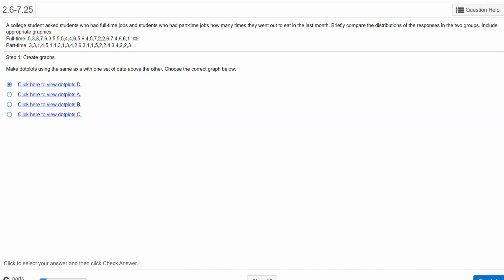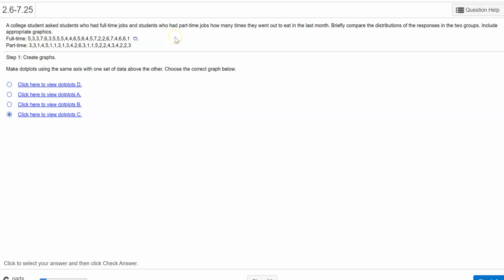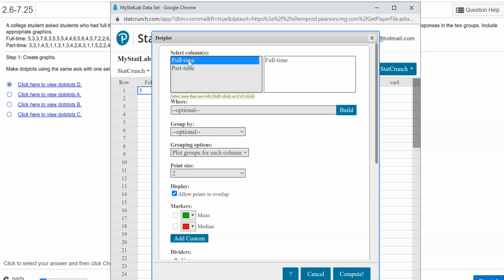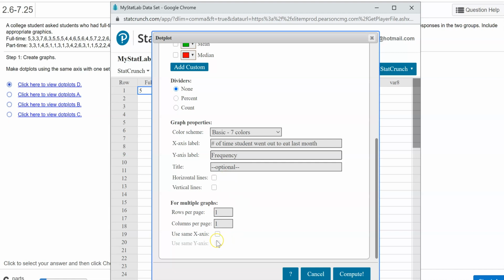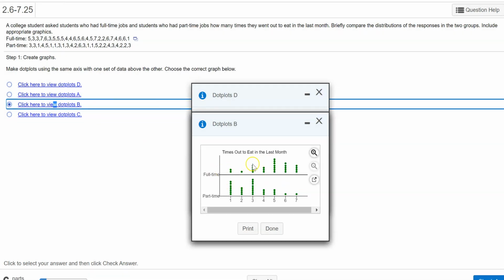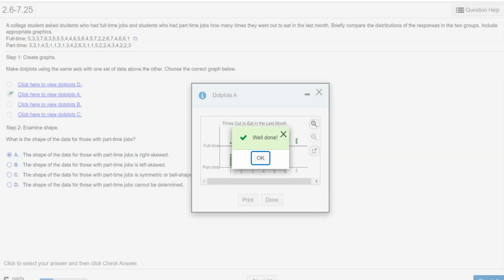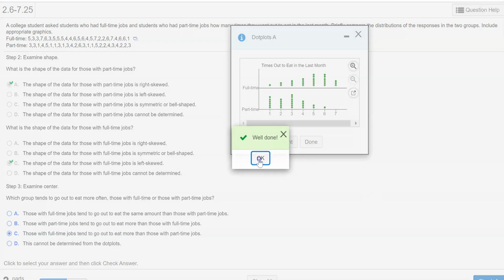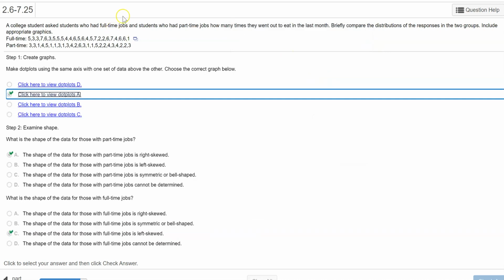2 7 PT 2 MLM HW #1